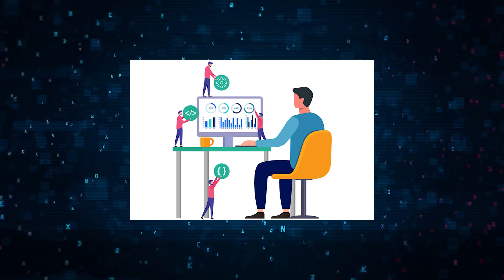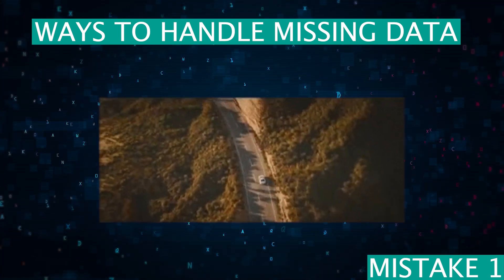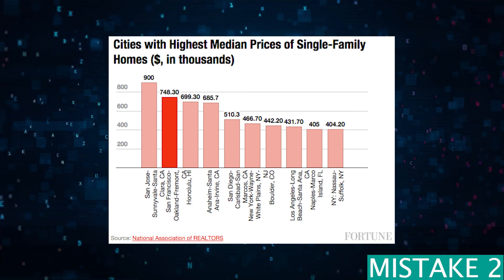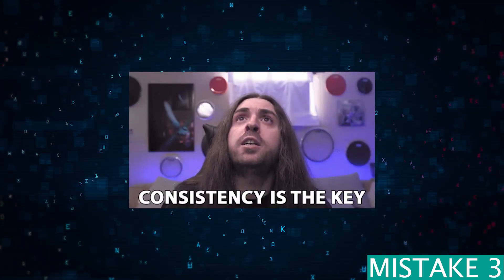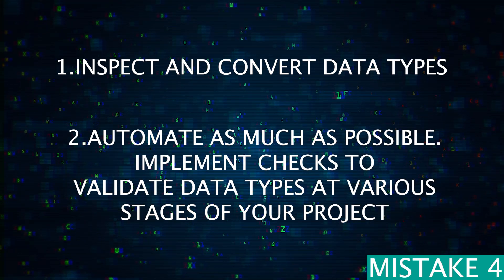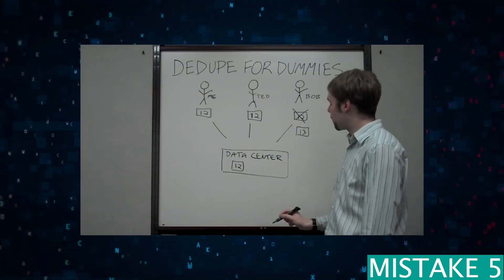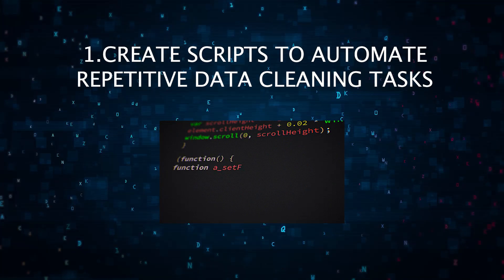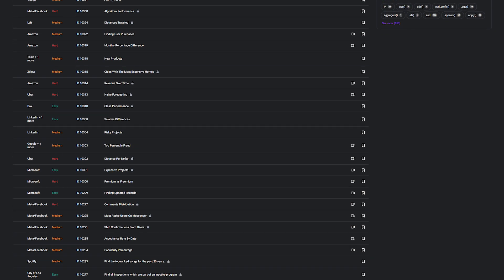Cleaning Data Like a 10x Data Scientist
Struggling with data cleaning as a data scientist? Watch this video to avoid common mistakes and level up your data-cleaning game!  Learn how to handle missing values, outliers, data inconsistency, datatype issues, and duplicates like a pro. Plus, discover time-saving automation tips. Don't miss out on essential data science insights!

Timeline:

Intro: (0:00)
Mistake 1: (0:33)
Mistake 2: (1:06)
Mistake 3: (1:54)
Mistake 4: (2:31)
Mistake 5: (3:11)
Solutions: (3:51)
Conclusion: (4:52)

About The Platform:

StrataScratch is a platform that allows you to practice real data science interview questions. There are over 1000+ interview questions that cover coding (SQL and Python), statistics, probability, product sense, and business cases.

So, if you want more interview practice with real data science interview questions, All questions are free and you can even execute SQL and Python code in the IDE.